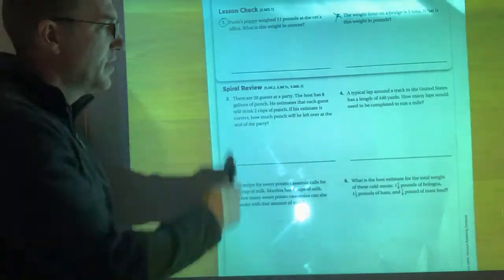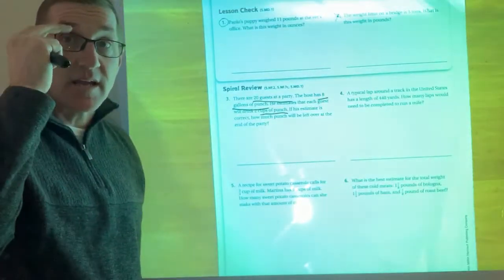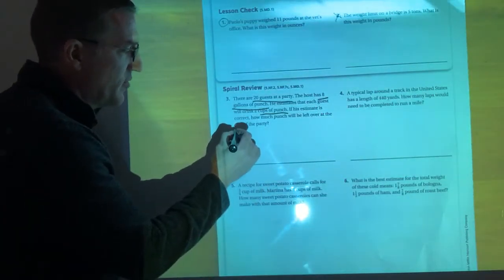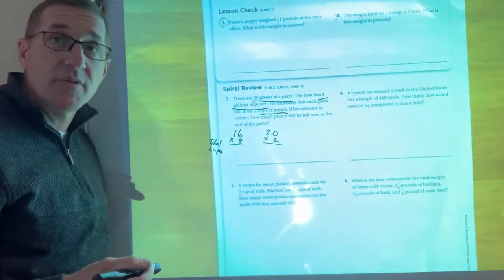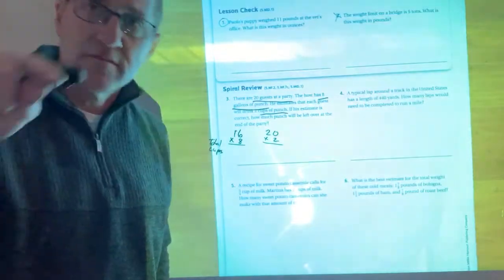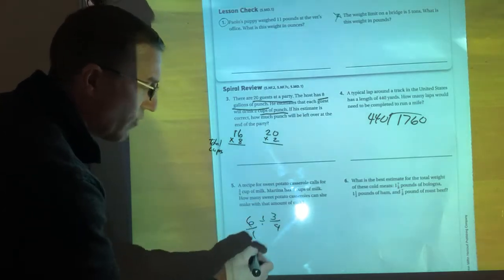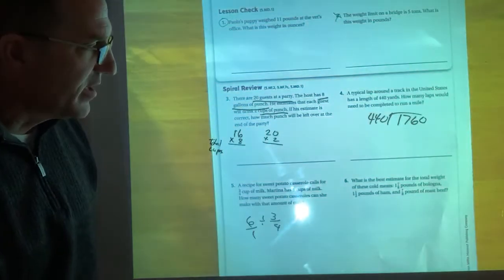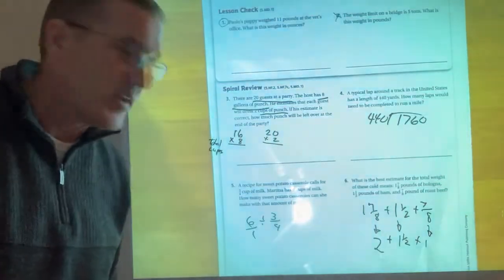10.3 Video 6